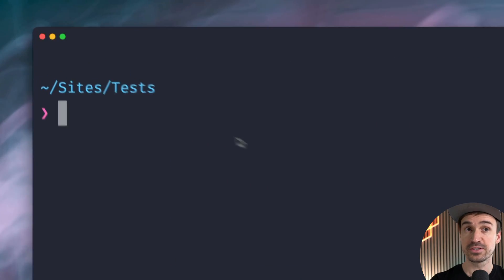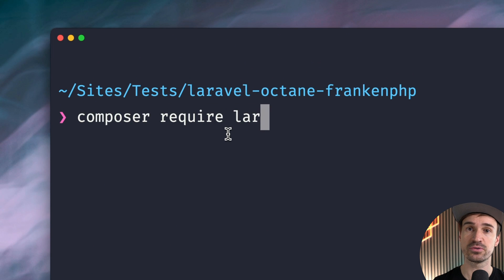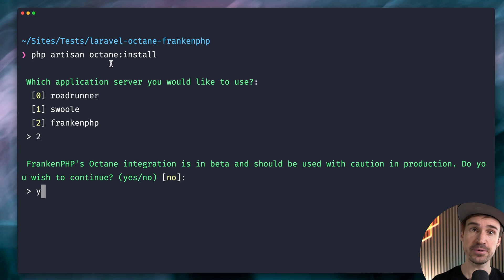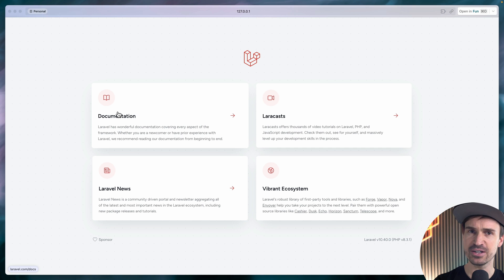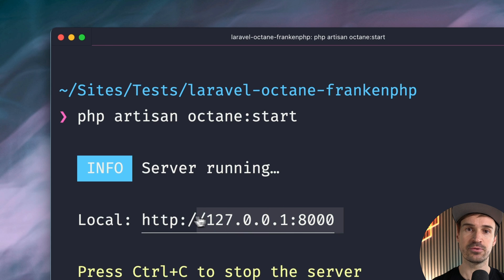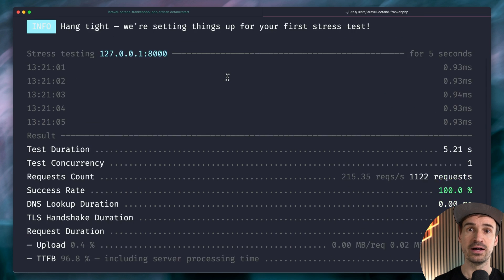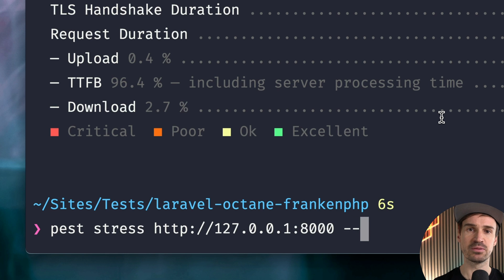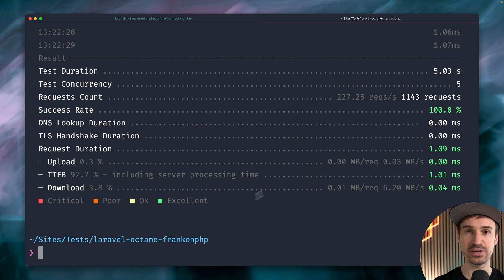Laravel Octane & FrankenPHP 🧟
Laravel Octane has a new application server with FrankenPHP. FrankenPHP is a new server written in Go, which is blazingly fast.

In this video, we show you how to set it up. Let's do this together!

00:00 Welcome
00:08 Install New App
00:30 Install Laravel Octane
01:10 Start Octane
01:20 Performance
03:01 Outro